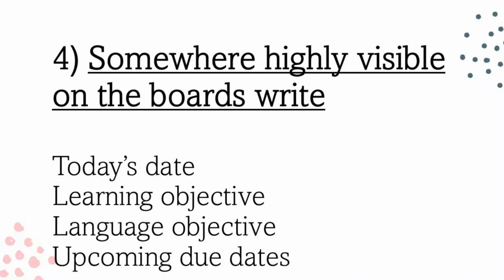12 Tips for an ORGANIZED CLASSROOM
Get 12 practical tips for how you can have an organized classroom as a teacher from this helpful video.  Structure is key for an organized classroom.

The tips come from this book filled with practical tips and strategies:
The Organized Classroom

1) Pay close attention to the classroom setup, including:
Entrance
Door Signs
Hall Passes
Teacher Desk
Homework and Assignment Collection
Classroom Furniture and Student Desks
The Boards
Classroom Walls
Absence Folders
School Supplies
Emergency Supplies

2) Develop a system for how you want students to line up outside the door before they enter, how you want them to enter, and what you want them to do when they sit down.

The more organized you are and your classroom is, the more effective your classroom management will be.

3) The more organized your lesson plan is (and well-timed for effective transitions) the more organized and better flow you’ll experience.

If you create a template for each lesson plan with the key components, you’ll be more organized. Components are
Warm up activity
Direct instruction
Checking for understanding
Guided practice
Independent practice

4) Somewhere highly visible on the boards write
Today’s date
Learning objective
Language objective
Upcoming due dates

5) Declutter the classroom and have neat, labeled, sorted stations for all things. Students respect entering a clean and orderly classroom.

6) Have shelves in the classroom and teach students where things go so they can learn organizational skills.

7) Set some short-term (less than 12 month) and long-term goals and monitor your progress on them weekly.

8) Be mindful of what you have posted on the walls and keep the content updated. There should not be student work posted from 3 years ago.

9) Post the progressive discipline policy of the classroom somewhere visible for students as a reference.

10) Stay consistent with your processes and procedures in the classroom to be organized and predictable for your students.

Here are 7 other items from Amazon that will help you:

Desk organizer

2-pocket folders

spiral notebooks

accordion file organizer

folding utility cart

charging station

writing supply set

4 other helpful videos to check out:
Effective SUBSTITUTE TEACHER PLANNING – What to Leave for the Sub in the Lesson Plan in Your Absence

How to PLAN YOUR LESSON EFFICIENTLY and in an Organized Way to Prevent Burnout and Love Your Job!